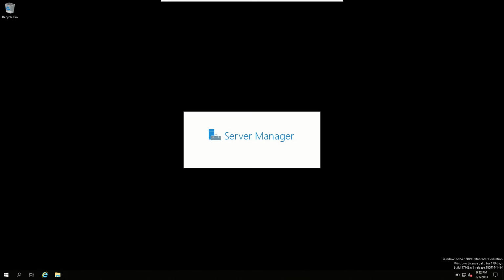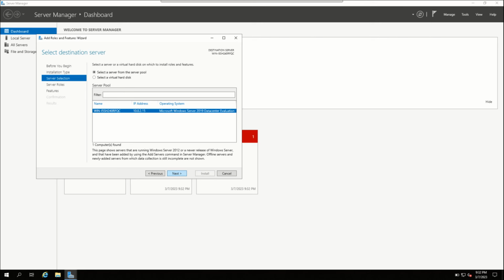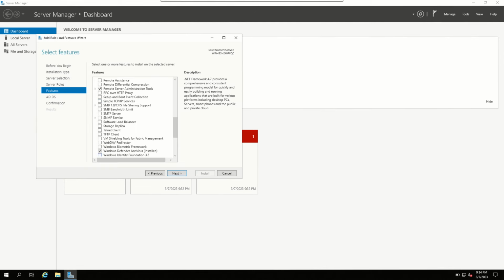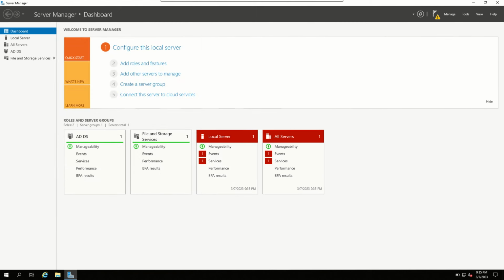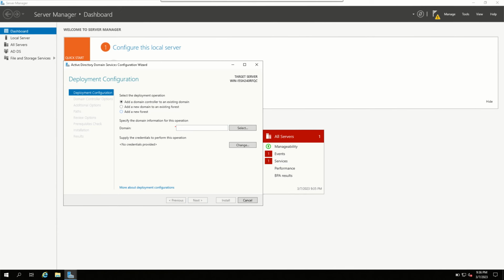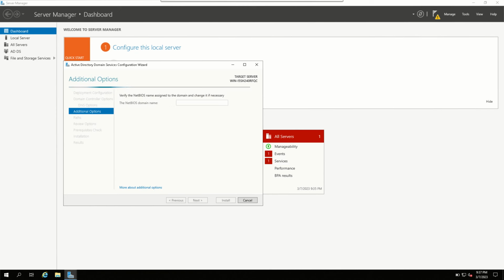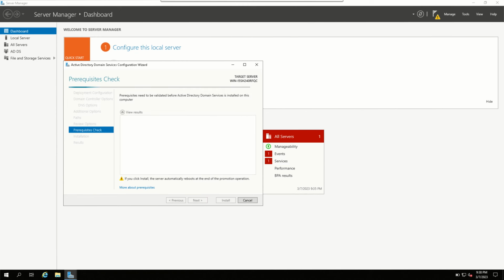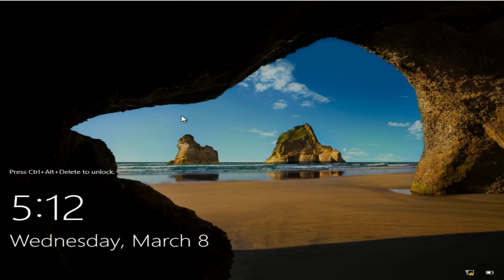how to set up Active directory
A Domain Controller (DC) allows the creation of logical containers. These containers consist of users, computers, and groups. The Domain Controllers also help in organizing and managing the Servers.

Active Directory is a service that runs on the Domain Controller. One uses this service to create logical containers.

Follow the steps to set up the Active Directory services and promote it to a Domain Controller.